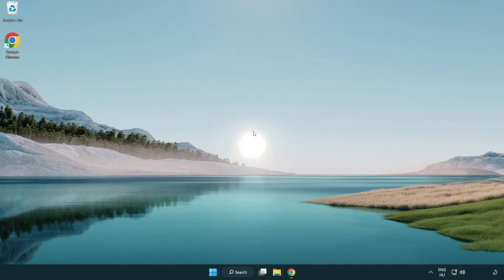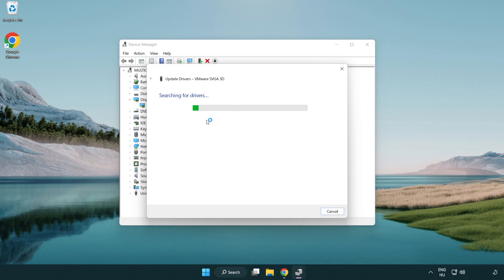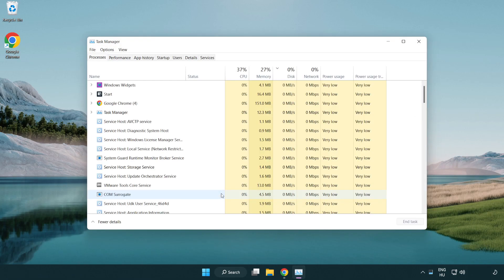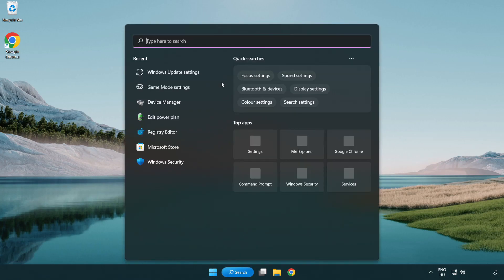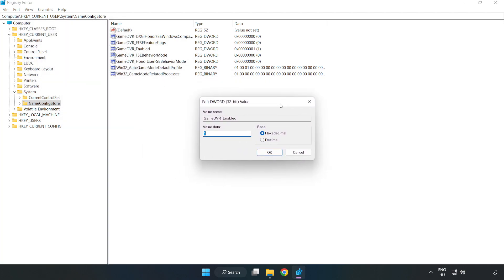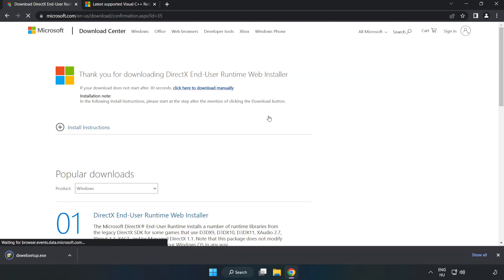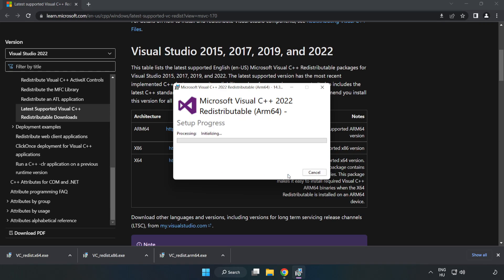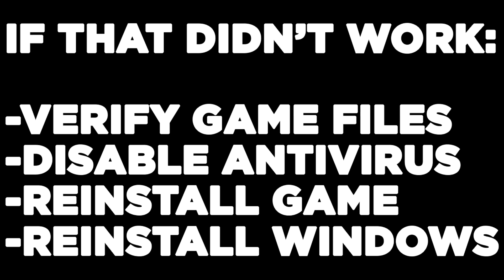How to FIX RPCS3 Low FPS Drops & Lagging!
I'm going to show How to FIX RPCS3 Low FPS Drops & Lagging!